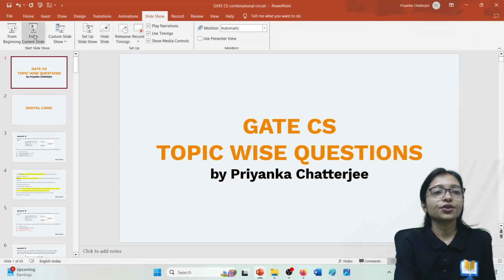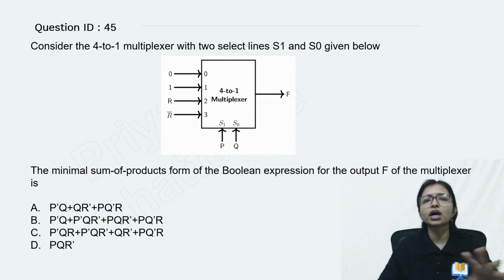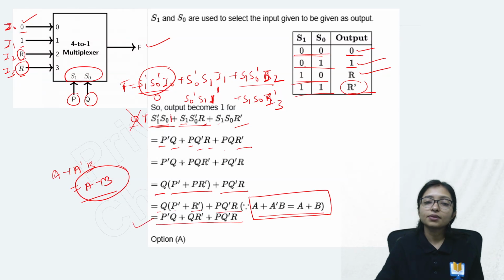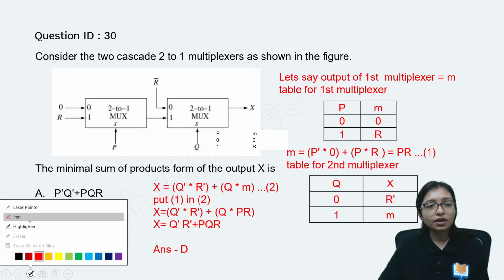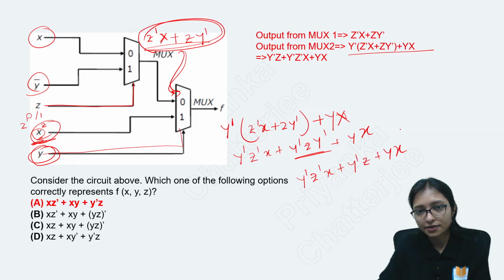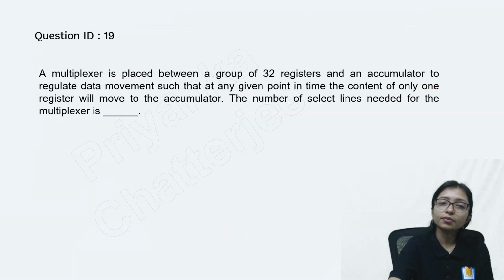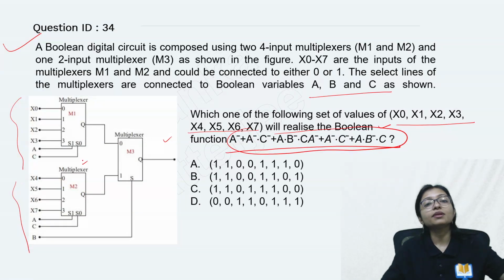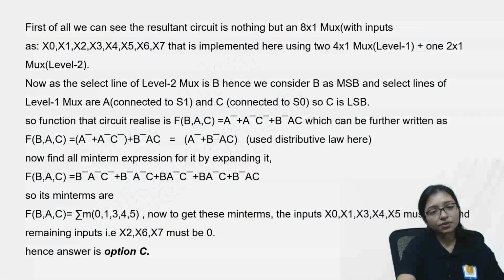EASY Scoring 100% SURE Topic of GATE CS|Multiplexer-GATE CS PYQs|DIGITAL LOGIC GATE CSE PYQs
EASY Scoring 100% SURE Topic of GATE CS Digital Logic, GATE Previous Years Questions on Multiplexer, Multiplexer-GATE CS PYQs,DIGITAL LOGIC GATE CSE PYQs,GATE Previous Years Questions on DIGITAL LOGIC
Q1. Consider the 4-to-1 multiplexer with two select lines S1 and S0 given below
The minimal sum-of-products form of the Boolean expression for the output F of the multiplexer is
A P’Q+QR’+PQ’R
B P’Q+P’QR’+PQR’+PQ’R
C P’QR+P’QR’+QR’+PQ’R
D PQR’
Q2. The Boolean expression of the output f of the multiplexer shown below is
A P⊕Q⊕R’
B P⊕Q⊕R
C P+Q+R
D P+Q+R’
Q3.The Boolean expression of the output f of the multiplexer shown below is
A P⊕Q⊕R’
B P⊕Q⊕R
C P+Q+R
D P+Q+R’
Q4. Consider the two cascade 2 to 1 multiplexers as shown in the figure.
The minimal sum of products form of the output X is
A P’Q’+PQR
B P’Q+QR
C PQ+P’Q’R
D Q’R’+PQR
Q5.Consider the circuit above. Which one of the following options correctly represents f (x, y, z)?
(A) xz’ + xy + y’z
(B) xz’ + xy + (yz)’
(D) xz + xy’ + y’z
Q6.Consider the following combinational function block involving four Boolean variables x,y,a,b where x,a,b are inputs and y is the output.

if(x, a, b, y)
 if(x is 1) y = a;
 else y = b;
Q7.Which one of the following digital logic blocks is the most suitable for implementing this function?
A Full adder
B Priority encoder
C Multiplexor
D Flip-flop
Q8.Minimum number of 2×1 multiplexers required to realize the following function,
 f=A’B’C+A’B’C’
Assume that inputs are available only in true form and Boolean a constant 1 and 0 are available.
A 1
B 2
C 3
D 7
Q9.A multiplexer is placed between a group of 32 registers and an accumulator to regulate data movement such that at any given point in time the content of only one register will move to the accumulator. The number of select lines needed for the multiplexer is ______.
Q10.Which one of the following circuits implements the Boolean function given below?
f(x,y,z)=m0+m1+m3+m4+m5+m6, where mi is the ith minterm.
Q11.A Boolean digital circuit is composed using two 4-input multiplexers (M1 and M2) and one 2-input multiplexer (M3) as shown in the figure. X0-X7 are the inputs of the multiplexers M1 and M2 and could be connected to either 0 or 1. The select lines of the multiplexers are connected to Boolean variables A, B and C as shown.
Which one of the following set of values of (X0, X1, X2, X3, X4, X5, X6, X7) will realise the Boolean function Aˉ+Aˉ⋅Cˉ+A⋅Bˉ⋅CAˉ+Aˉ⋅Cˉ+A⋅Bˉ⋅C ?

D (0, 0, 1, 1, 0, 1, 1, 1)